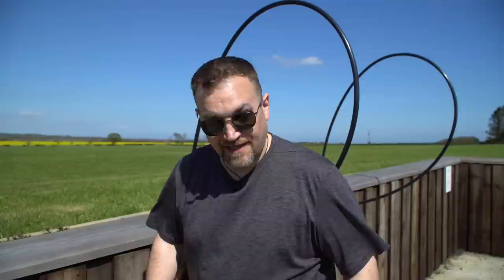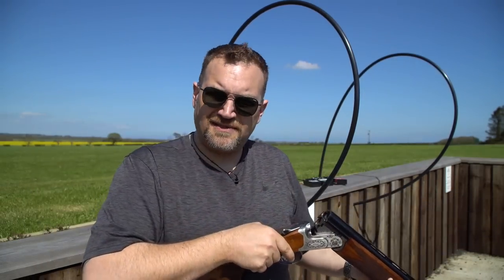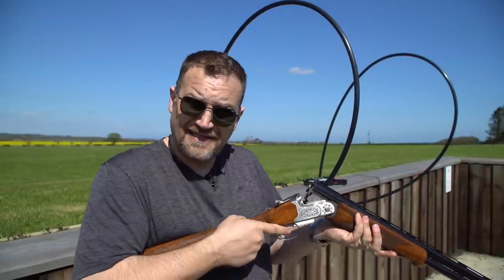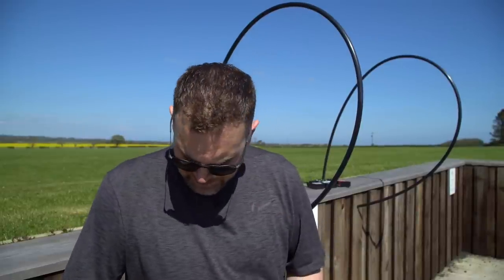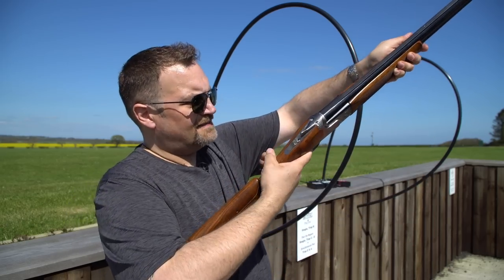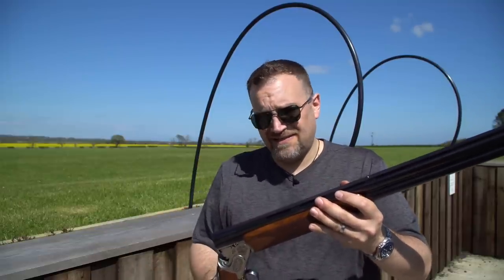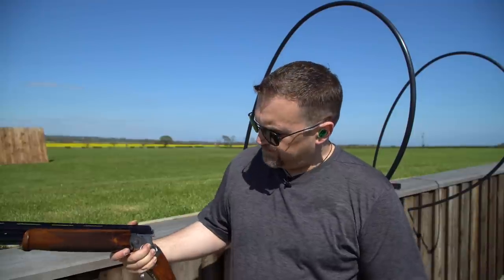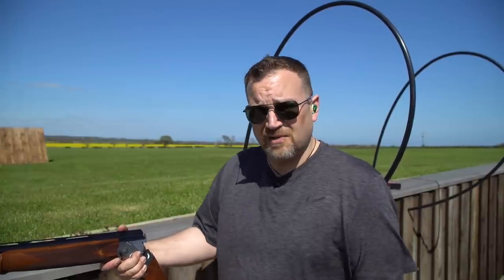Caesar Guerini Summit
Review of the Caesar Guerini Summit.

Thanks to Bywell Shooting Ground for the kind support.